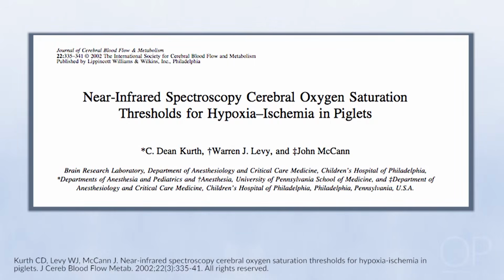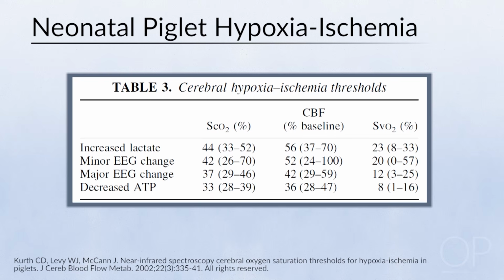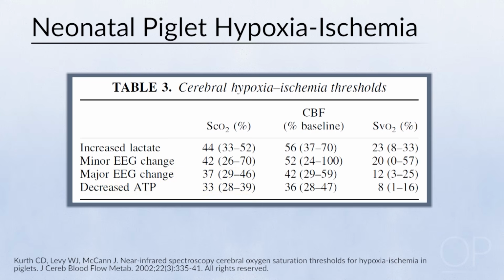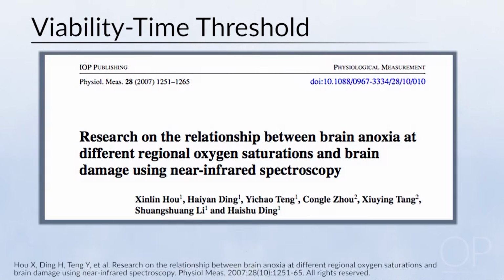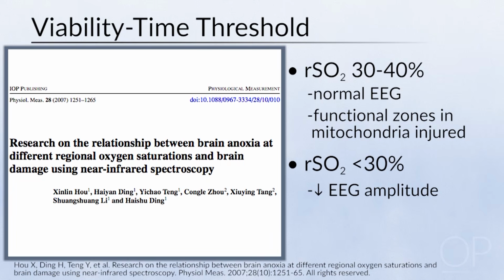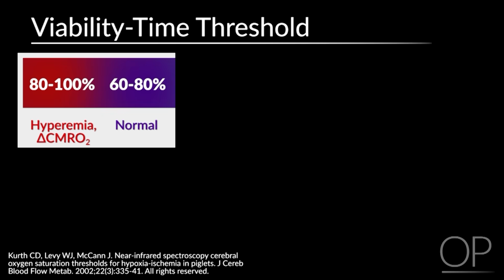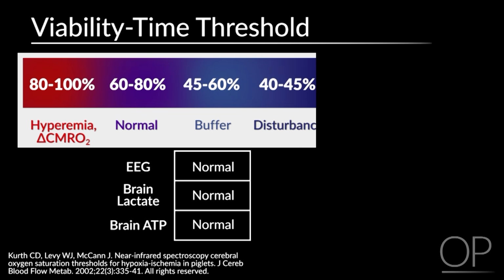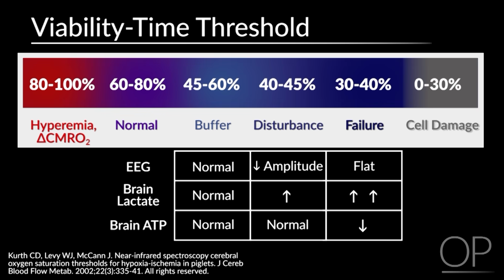Clinical Application of Cerebral Oximetry by B. Kussman | OPENPediatrics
Quick Concepts are short videos that describe a key physiological or theoretical concept or demonstrate a brief procedure.

This video explains how cerebral oximetry is used in clinical practice.

AUTHOR
Barry D. Kussman, MBBCh, FFA(SA)
Senior Associate in Cardiac Anesthesia
Boston Children's Hospital
Associate Professor of Anesthesia

DATE
Initial publication date: March 30, 2026.

It is designed to promote the exchange of knowledge between healthcare providers around the world caring for critically ill children in all resource settings. The content includes internationally recognized experts teaching the full range of topics on the care of critically ill children. All content is peer-reviewed and open-access, thus at no expense to the user.

Please note: OPENPediatrics does not support or control any related videos in the sidebar; these are placed by YouTube. We apologize for any inconvenience this may cause.

CITATION
Kussman B, Grunat MS, Moye B, DelSignore L. Clinical Application of Cerebral Oximetry. 03/2026. From: Kussman B, Grunat MS, Moye B, DelSignore L. Cerebral Oximetry. 9/2021. Online Video. OPENPediatrics.